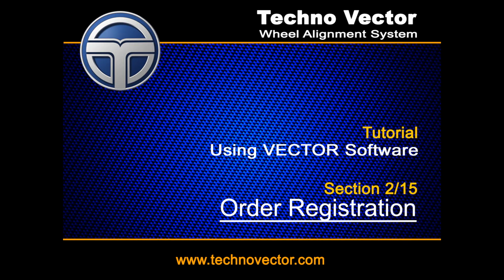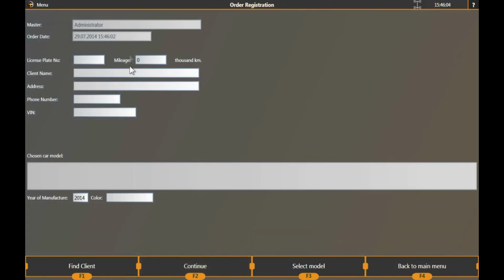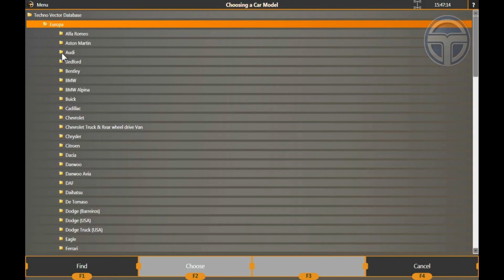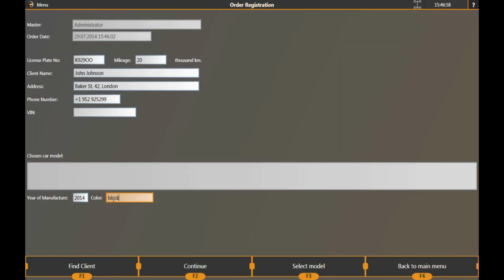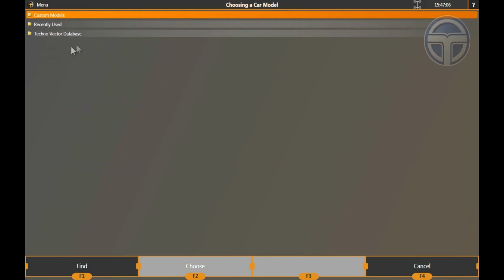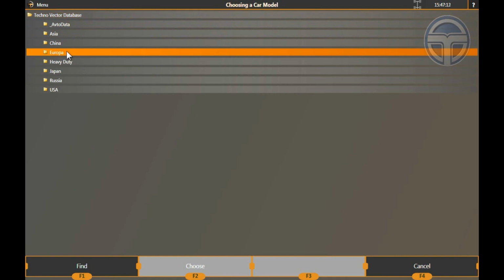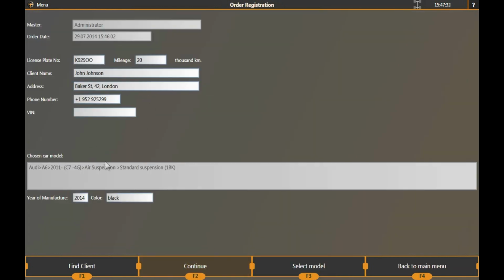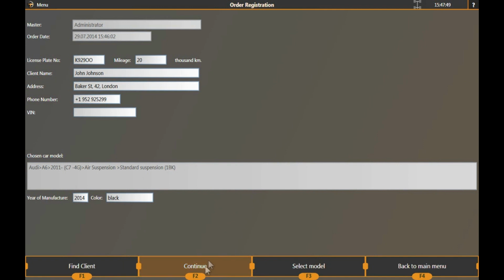2 Order Registration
TechnoVector wheel alignment machine Software Tutorial
Step 1: Order Registration